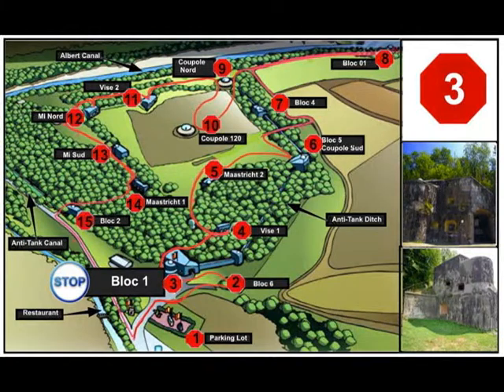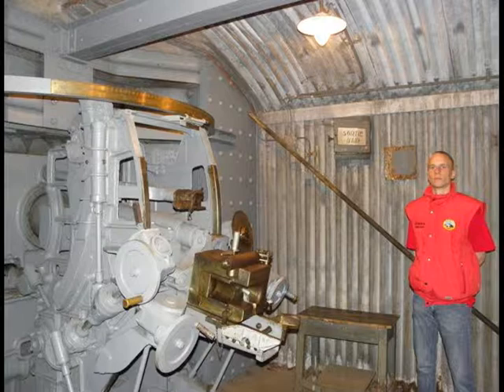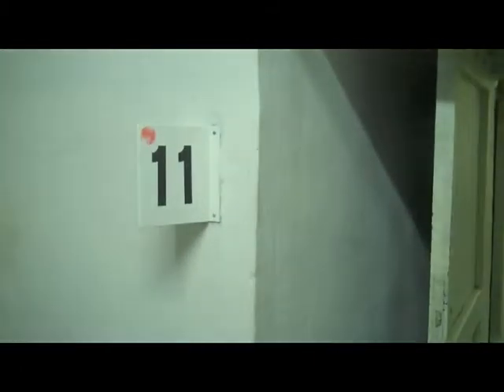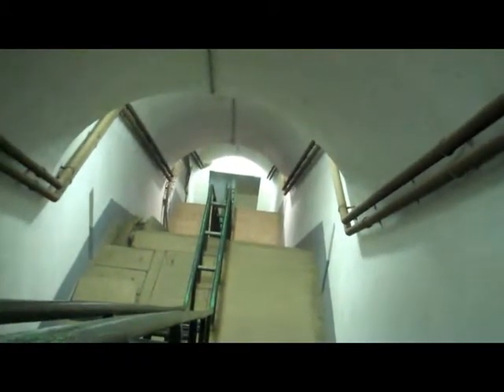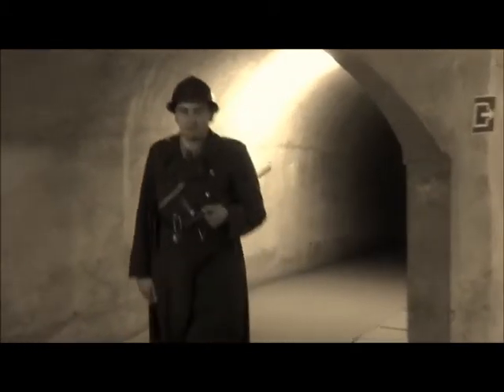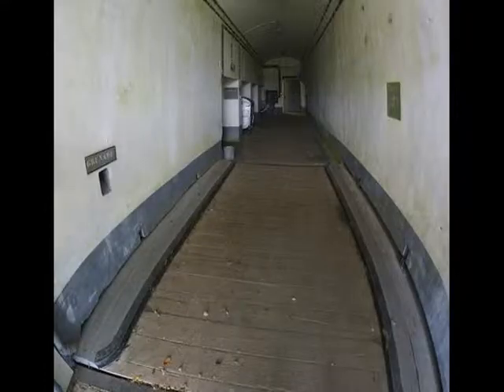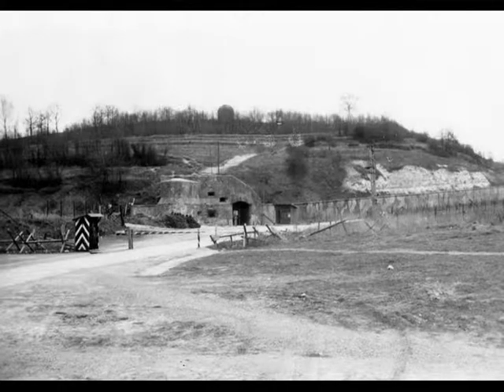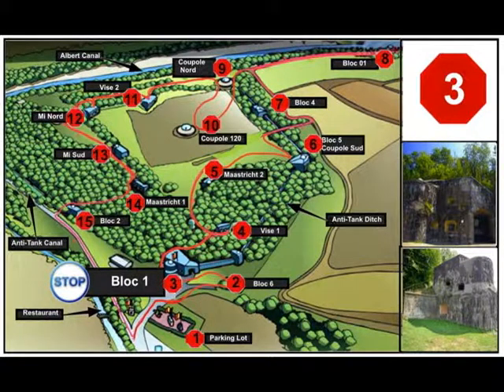Stop 3 Block 1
Part of the outside multimedia walk of Fort Eben Emael in Belgium.